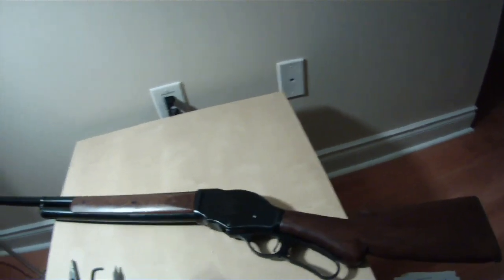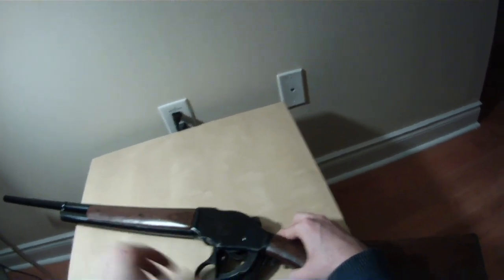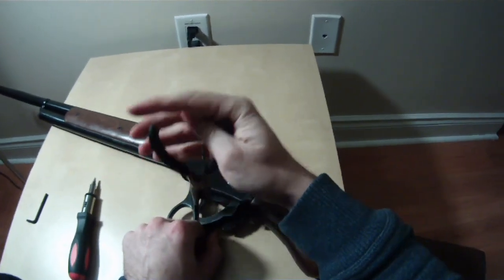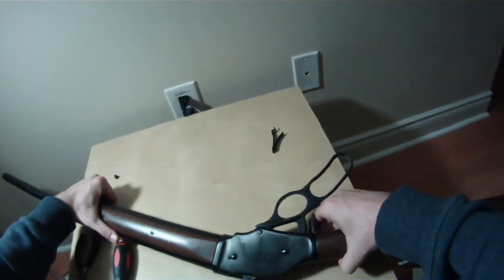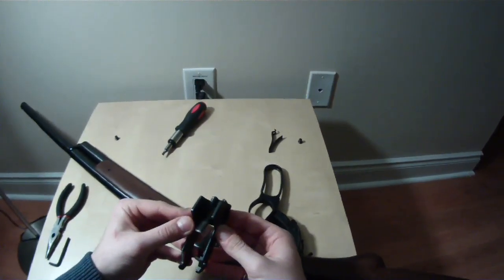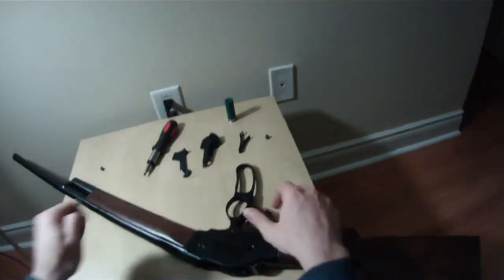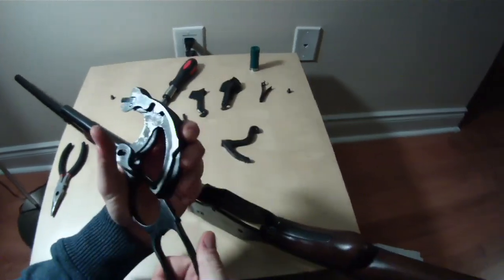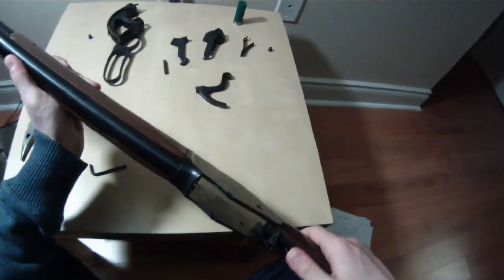1887 Shotgun: Action Disassembly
Part 1:
Removing the main action components from the Chinese 1887/1901 lever action shotgun copy. This is not very difficult to do, there are only a few parts and you need 3 basic tools - needle nose pliers, screwdriver, and a punch/pin.